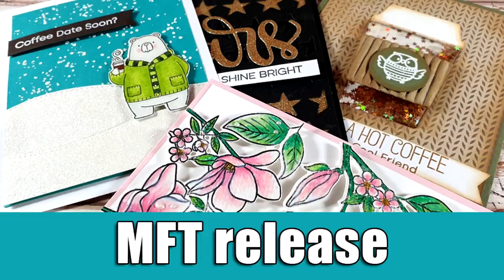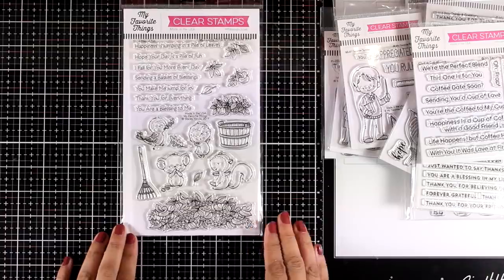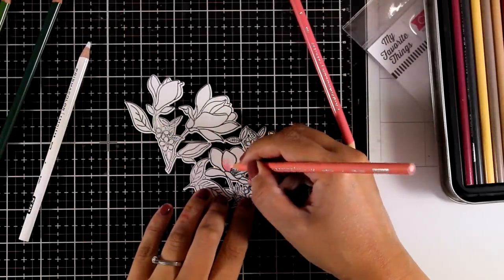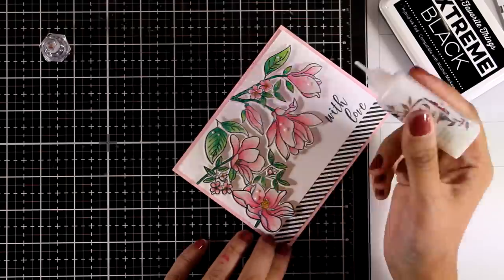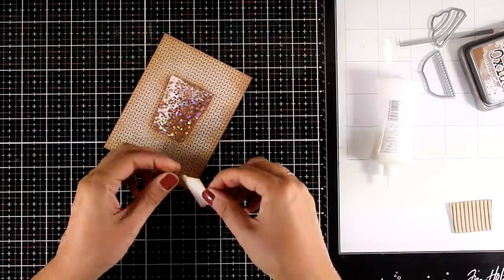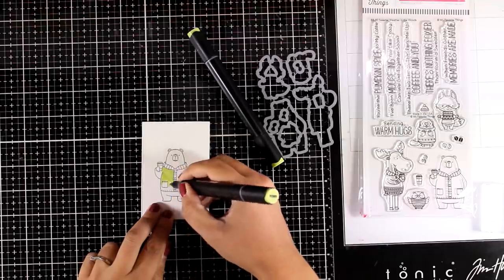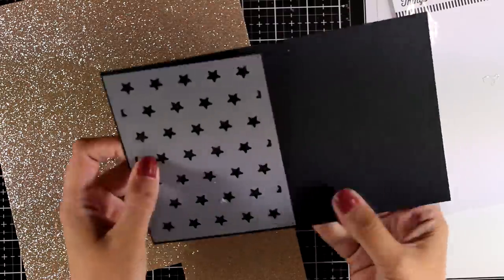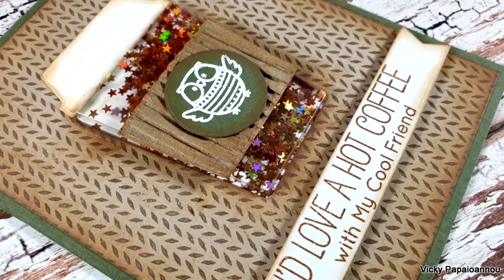MFT September release | review and inspiration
Step by step video on creating a few cards showcasing the MFT stamps September release. Blog post

• BB Sweater Weather in the Woods Die-namics – MFT Stamps

• My Favorite Things BITTY THANKS AND GRATITUDE Clear Stamps CS414

• Nuvo - Arabian Nights Collection - Pure Sheen Confetti - Desert Sunset Stars